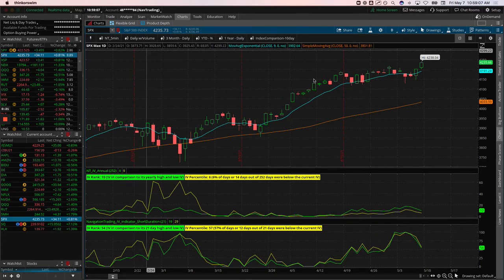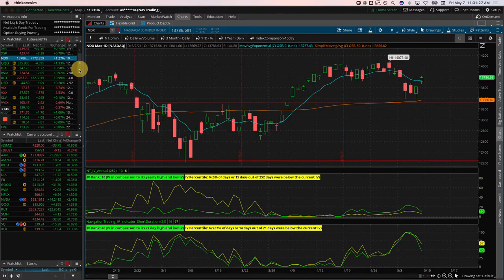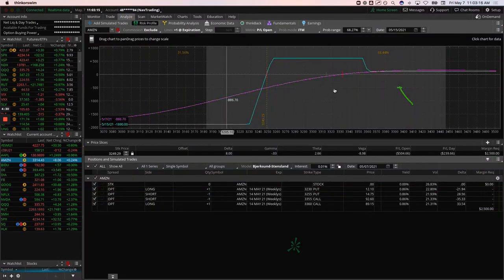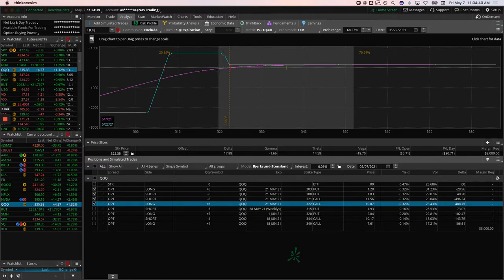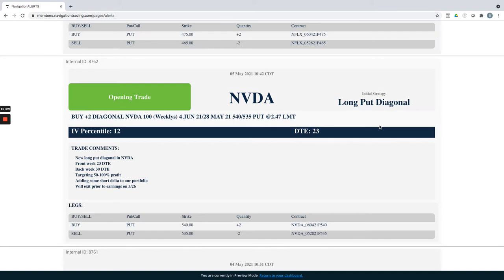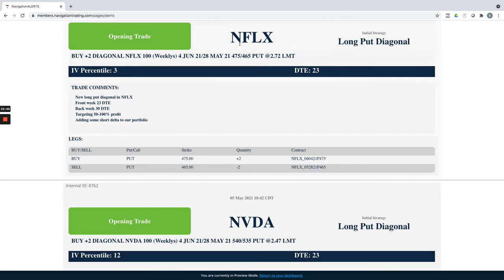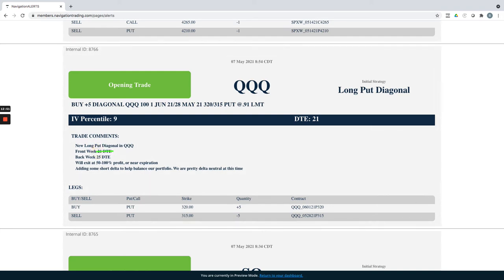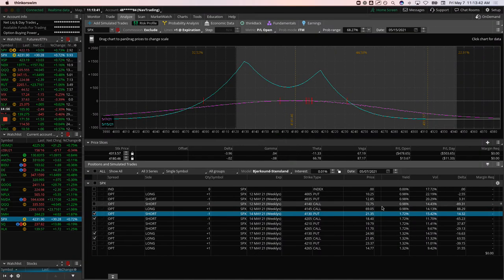Trading Options - Weekly Video Update from May 7, 2021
Each week our NavigationTrading Pro Members get access to a Weekly Video Update to review all trades from the week. Here is one from May 7, 2021.

Happy Trading!

YouTube.com/navigationtrading
Facebook.com/navigationtrading